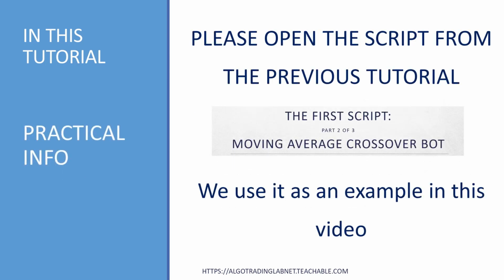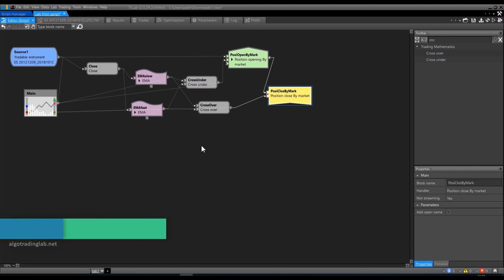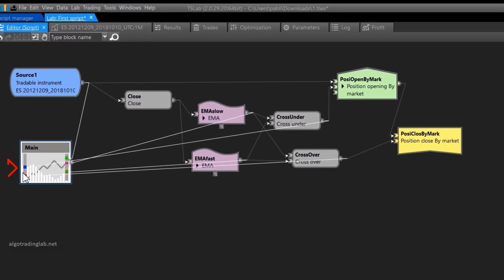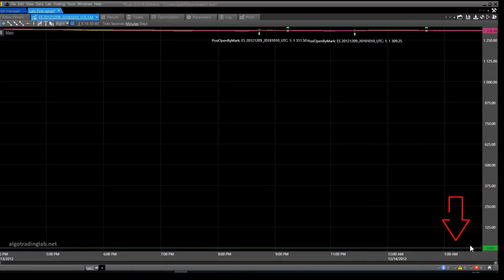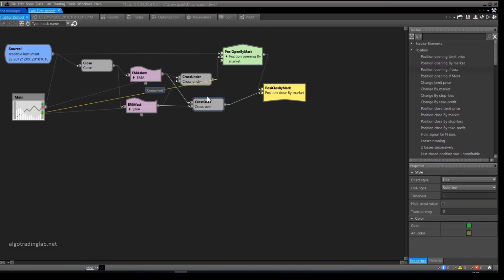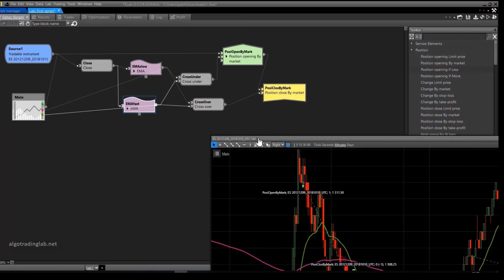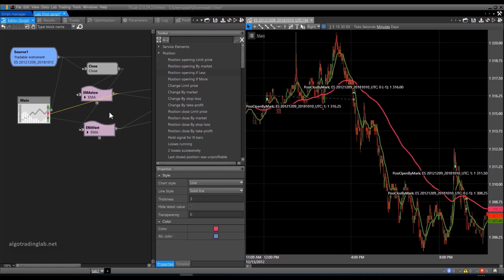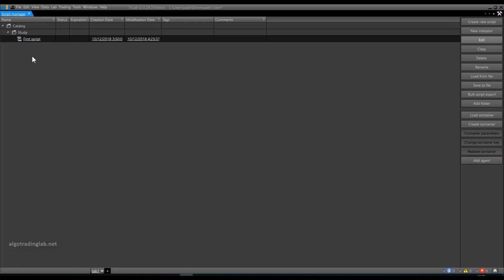The First Script. Practical Tips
💥FREE video tutorials from our course 📈Zero Coding Algorithmic Trading with TSLab.
TSLab is arguably the best algorithmictradingsoftware for non-programmers. 💥Free to download, backtest and optimize. Want to build algorithmictradingbots without programming? Looking for an algorithmic trading platform or algo trading course for beginners? In these tutorials, you will find out how to start algorithmic trading and learn the basics of the TSLab algorithmic trading software.

📍Tutorial # 7. The First Script. p 3 of 3. In this video, we share with you our practical tips and tricks to help you learn TSLab.

YOU MIGHT LIKE OTHER TUTORIALS LIKE THIS:

📍Tutorial # 1. What is TSLab? Find out about the TSLab company, great features of their trading platform and big news coming up soon.

📍Tutorial # 2. Downloading and Setting up TSLab. Learn how to download TSLab, customize your workspace and apply basic program settings.

📍Tutorial # 3. Setting up a Data Provider in TSLab. Find out how to get historical/offline data for backtesting your strategies in TSLab, how to set up and configure a data provider and correctly build a chart.

📍Tutorial # 4. Chart Properties in TSLab. Learn the user-friendly way to create customized charts in minutes in TSLab. We will show you how to spot any errors and how to avoid making common mistakes when building a chart on historical data.

📍Tutorial # 6. The First Script. p 2 of 3. Moving Average Crossover Trading Bot in TSLab. Learn how to build a basic fully functional trading bot in TSLab for an EMA crossover.

💥freeonlinealgotradingcourses and workshops to help you build algorithmic trading robots in TSLab without programming.

✅on Teachable  🌟Includes FREE practical workshops 🛠

🚀WANT TO BUILD YOUR OWN TRADING BOTS FASTER WITH EXPERTS?

Enroll in our course “📉Algo Trading with TSLab: The Essential Guide on How to Build, Test and Run your Own Trading Robots without a Single Line of Code”. It is specifically designed for traders to help them build algorithmic systems from scratch. It has comprehensive lessons, instructors’ support and a choice of plans to suit your needs.

💥Happy algo trading with TSLab💥